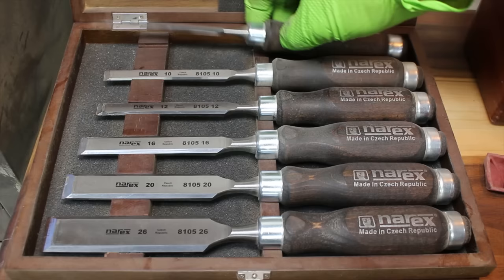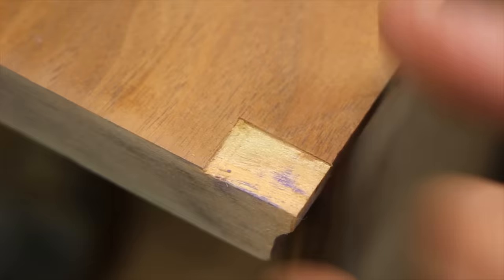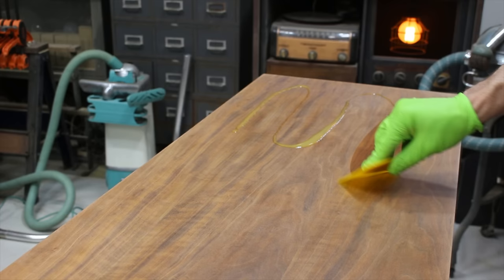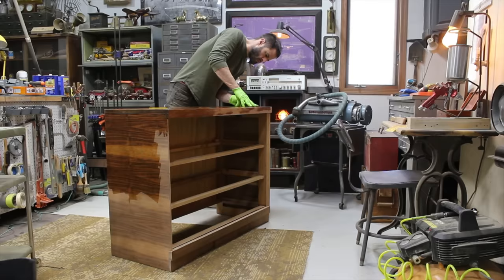Ep. 70 Amazing RESTORATION of a Nasty Painted Walnut DRESSER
I found this OLD Chest of Drawers. It was painted Purple, so I restored it.

🎁🎁🎁Amazon Wishlist:

3902 Milwaukee St.

SKIL MINI RECHARGEABLE SCREWDRIVER

MAGNET TRAY

DENTAL KIT

Detailed SCRAPER SET

KLEAN STRIP PREMIUM STRIPPER

0000 STEEL WOOL

CHIP BRUSHES

KEROSENE HEATER

MINI CARBIDE SCRAPER

Mini CHISEL SET

NAREX CHISEL SET

HIDE GLUE

NAREX WOODEN MALLET

Jorgensen Clamps

NEON Green Nitrile Gloves

3M RESPIRATOR

Dust Brush

SANDING MOUSE

MICRO SANDER

BEST SANDING BLOCK

Sanding Plane

RUBIO MONOCOAT